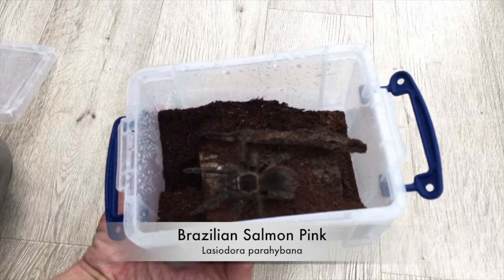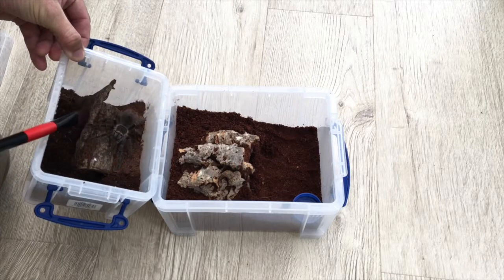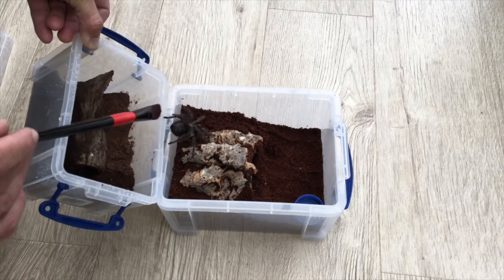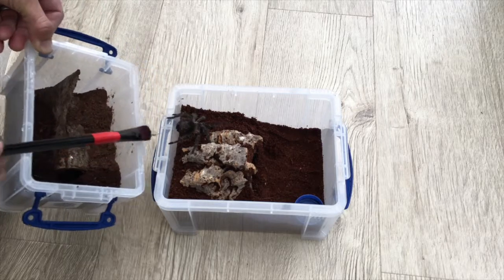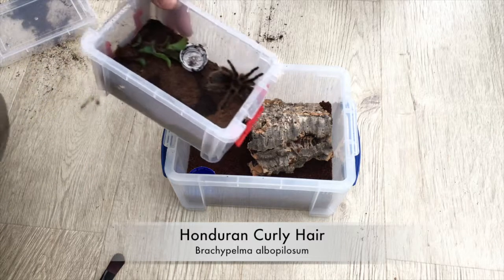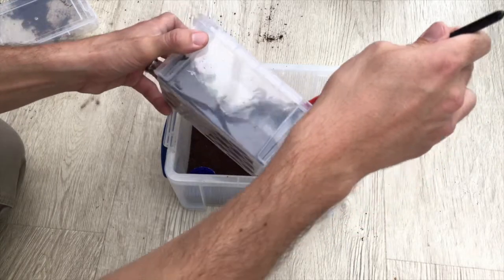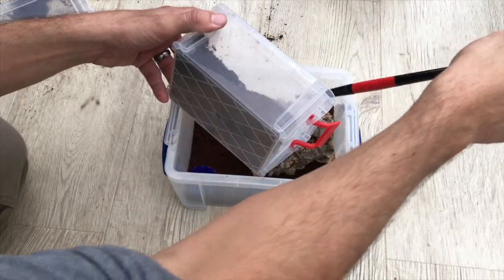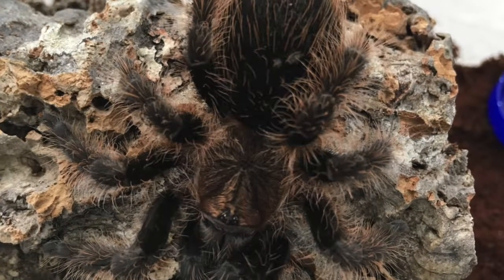Tarantula REHOUSING video #1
In this week's video I rehouse my Brazilian Salmon Pink, Mexican Red Rump and Honduran Curly Hair tarantulas.

It all went pretty smoothly, but there was some serious hair flicking from all three (little buggers!).